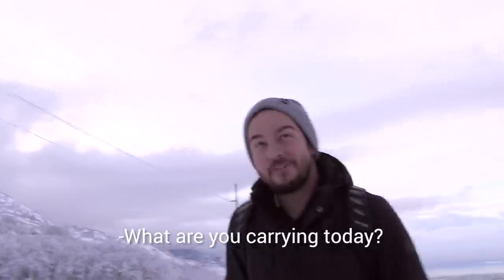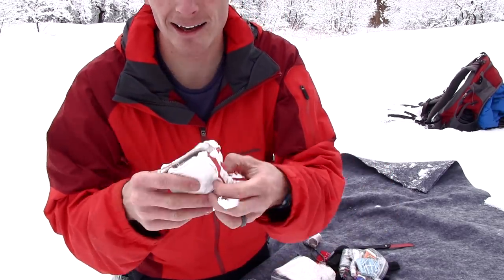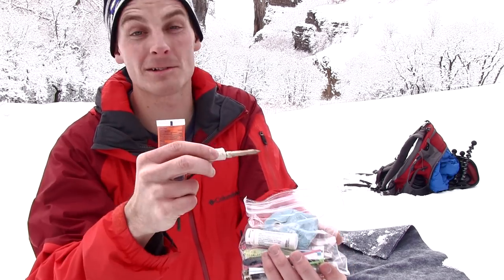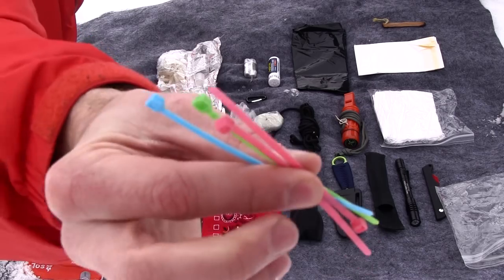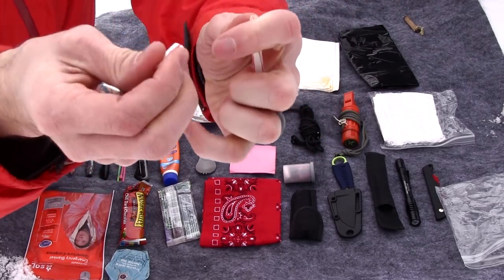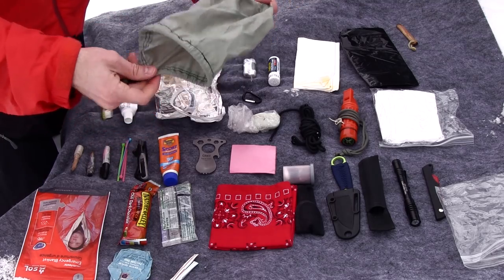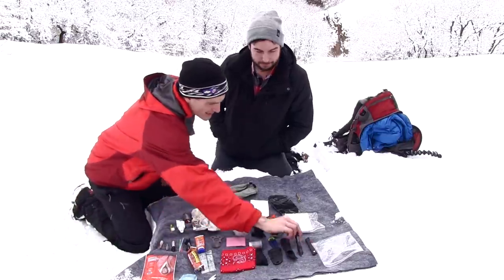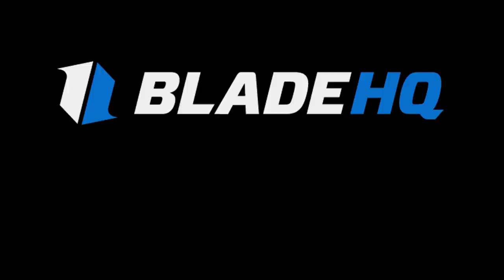53 Items for Your EDC Survival Kit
Building an EDC survival kit is a riot. Get your survival knives, flashlights and other survival gear

Other stuff:
White Trash bag
Black trash bag
Post-it notes
Granola Bar
Toilet Paper
Bar soap

First Aid Kit:
Recycled Tyvek Priority Mailer
Gauze
Neosporin
Hand Sanitizer
Safety pins
Cotton Balls
Cotton Swabs
Moleskin
Bandaids
Alcohol Swabs
Chapstick
Latex Gloves
Advil
Super Glue

Clear Plastic Bag:
Sunscreen
Pencil
Pen
Sharpie
Needle and Thread
Lighter
Matches
Duct Tape
Extra AAA batteries
Dental Floss
Toothbrush
Toothpaste
Medical tape
Herbal Tea
Zip Ties
Carabiner
Salt, Pepper and Tony Chachere’s!

If you’ve read this far, you deserve a gold star! Seriously, we get to make videos like this because you watch and buy from us. We appreciate it!